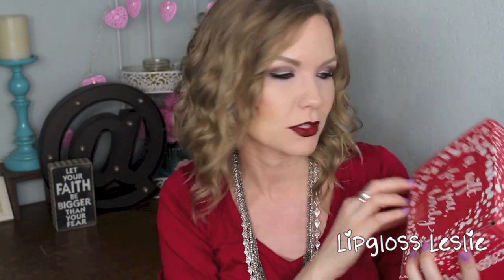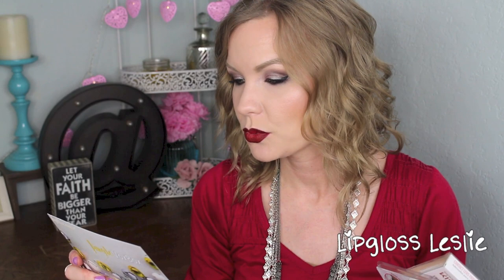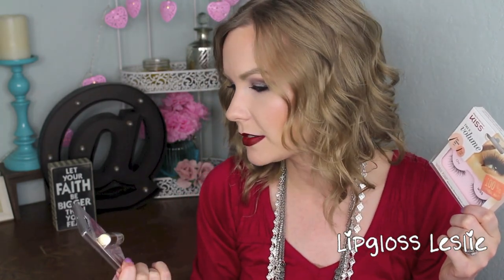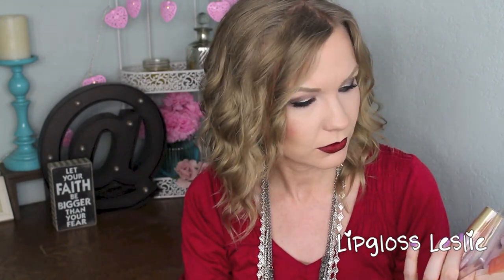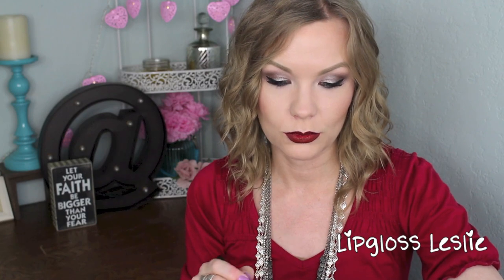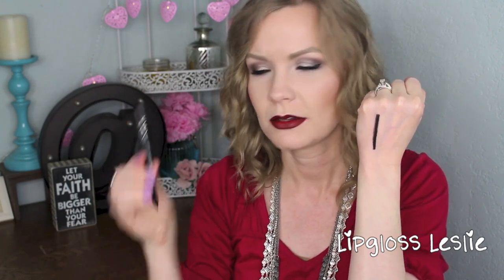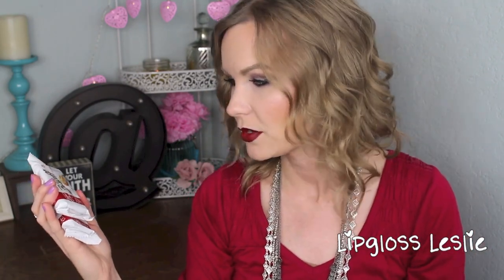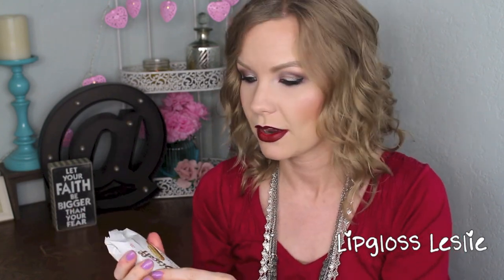Jingle Vox Box! Reviews! | LipglossLeslie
Hey guys! Here's a fun bonus video - the Influenster Jingle Vox Box!!

IMPORTANT INFO:
Products Mentioned:
Jingle Vox Box* including
Pure Ice Nail Polish in Lacquered Lilacs
Hallmark Itty Bittys
Kiss True Volume Lashes
Kiss Strip Lash Adhesive with Aloe
NYC City Proof 24 HR Waterproof Eyeliner
Cetaphil Moisturizing Cream
Biscoff Cookies

Makeup Geek -
Some of my FAVORITE eyeshadows & blushes:

Great Brushes! -

What I’m Wearing:
Top: Target
Necklaces: Stella & Dot & Craft fairs
Earrings: Kohl’s
Ring: Craft fair

My Makeup:
Eyes: Too Faced Chocolate Bon Bons Palette* & Loreal Colour Riche Eyeshadows in Pain au Chocolate & Violet Beaute
Cheeks: Nars Blush in Lovejoy* Glo Minerals Blush in Sweet* & Cinderalla Fairy Glow Face & Body Illuminator
Lips: Mac Lip Liner in Nightmoth & Maybelline Creamy Matte in Rich Ruby